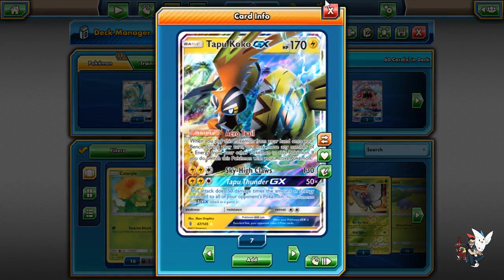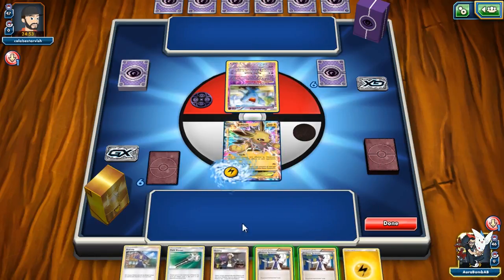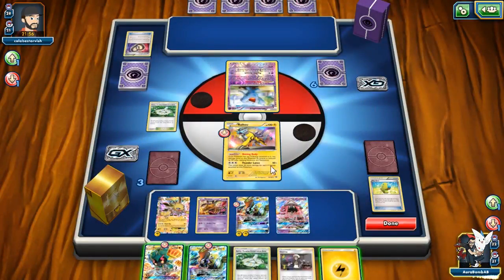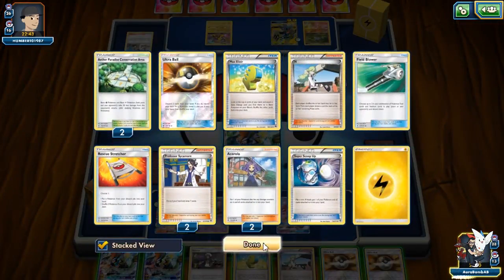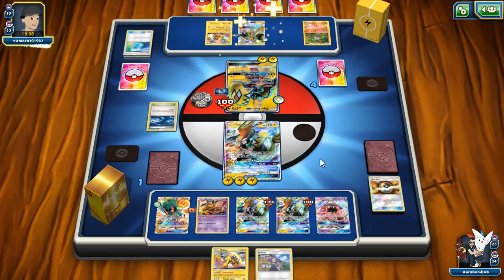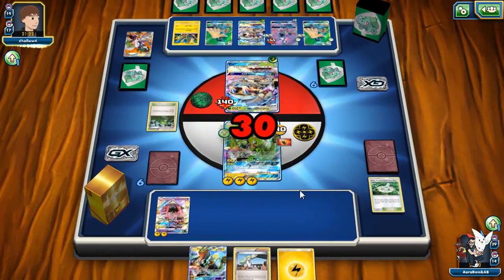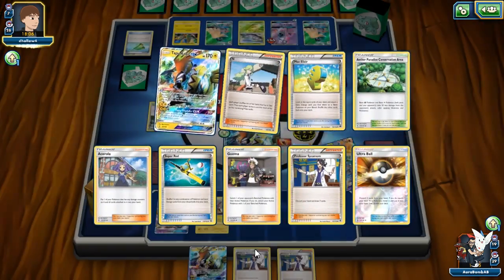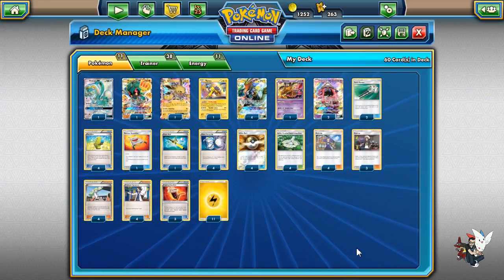UNSTOPPABLE TAPU KOKO GX DECK | PTCGO Live STANDARD #161 w/AuraBomb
Post rotation tapu koko gx deck. These games are intense. enjoy!

Thumbnails and layouts done by